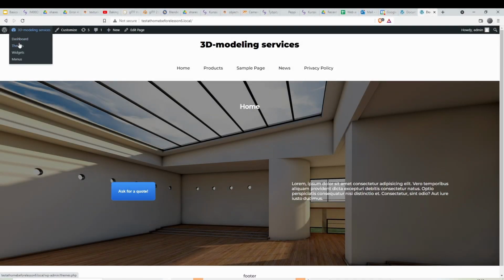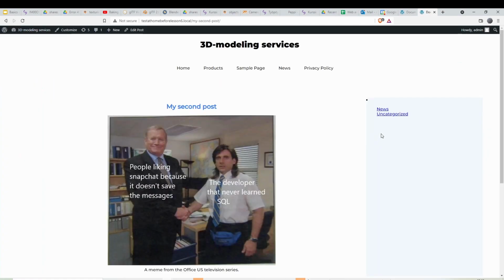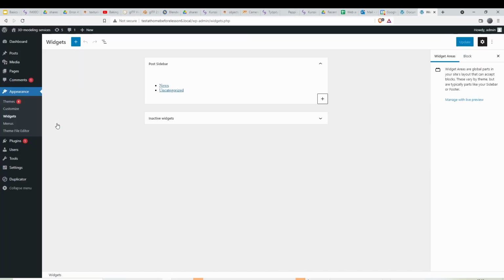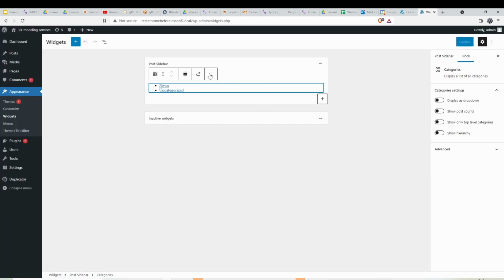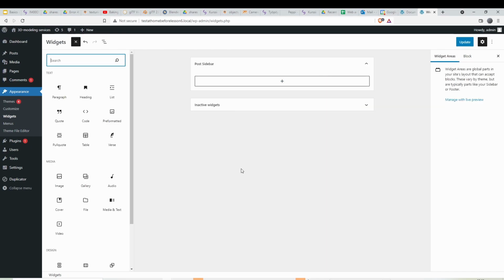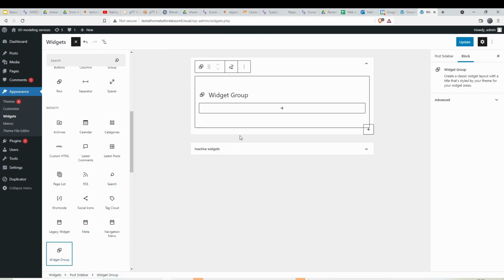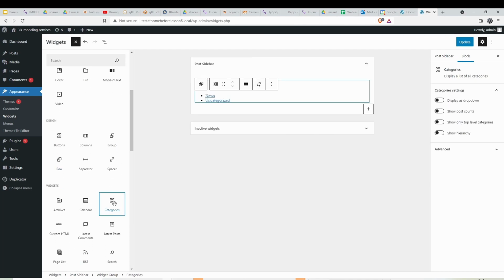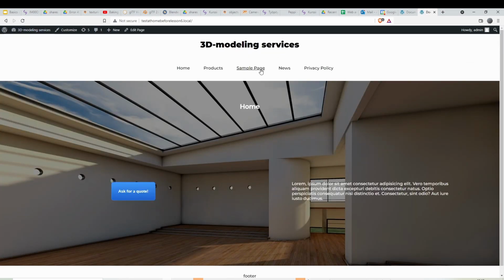Using the New WordPress Block Based Widgets with Titles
Wordpress has recently changed the widget system completely. The new system is called block based widgets. Adding headings or titles to the new widget system can be a bit confusing so in this video tutorial we will take a quick look on how to do it.